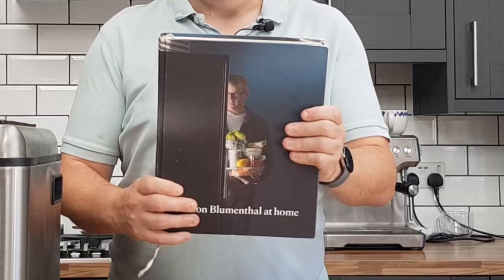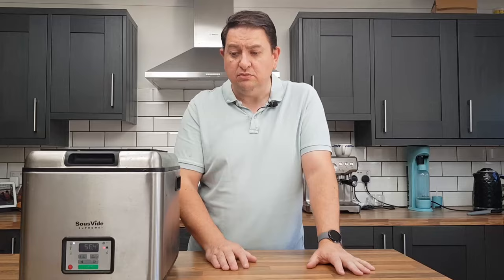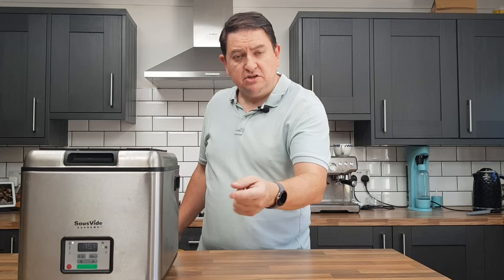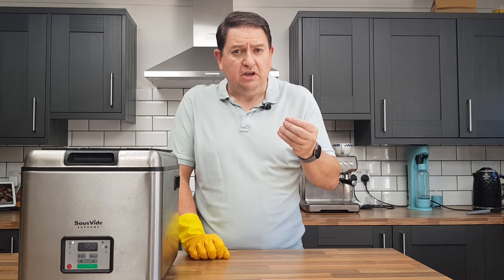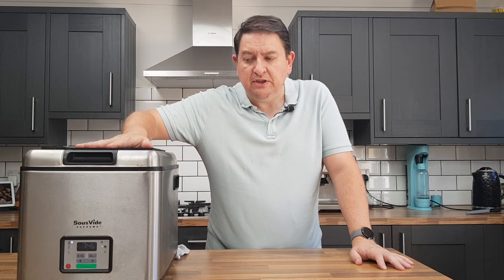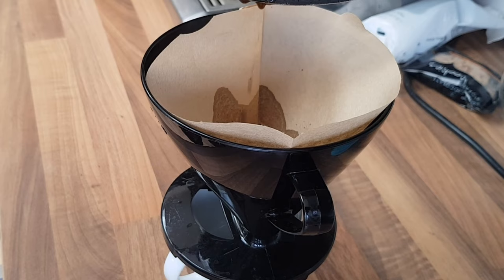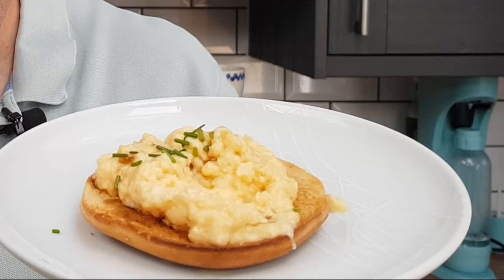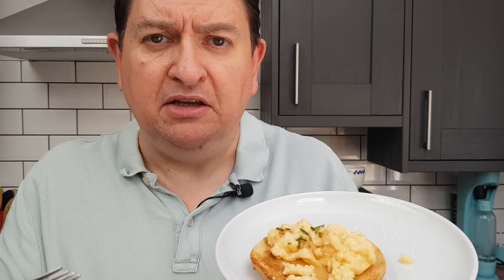Sous vide scrambled eggs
Heston Blumenthal's sous vide scrambled eggs are a revelation. Garnished with brown butter they are a genius take on the everyday brunch and breakfast recipe.

🍳 Discover the magic of sous vide cooking as we take ordinary eggs and transform them into a dish fit for a feast. Heston's innovative approach to scrambled eggs will change the way you think about breakfast.

My Sous Vide Supreme
📚 Heston Blumenthal at Home

Some of the links used in the description will direct you to Amazon. I get a small kickback from purchases through this at no additional cost to you.

00:00 - Ranking Heston's books
00:36 - What is sous vide?
01:18 - Cooking the eggs
04:20 - Making brown butter
05:45 - Plating up